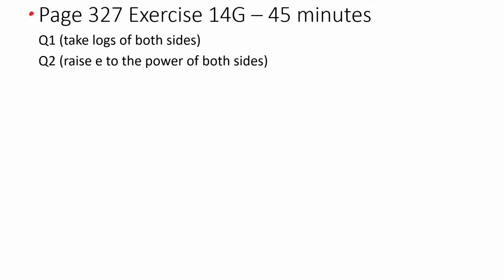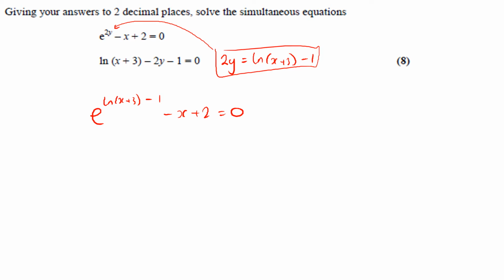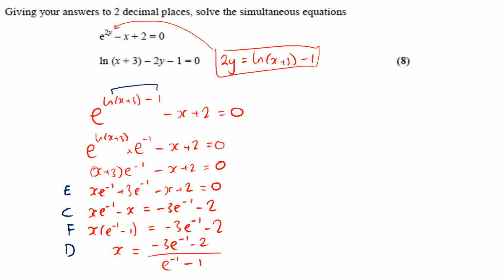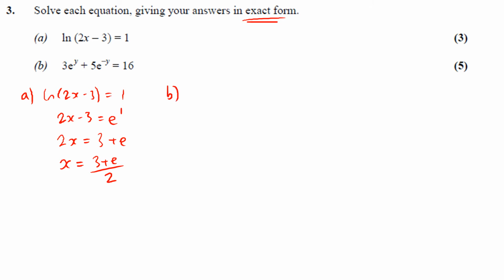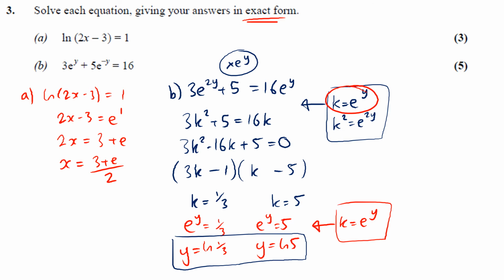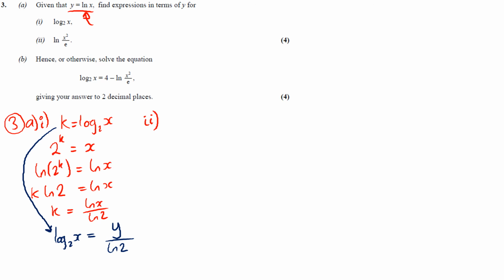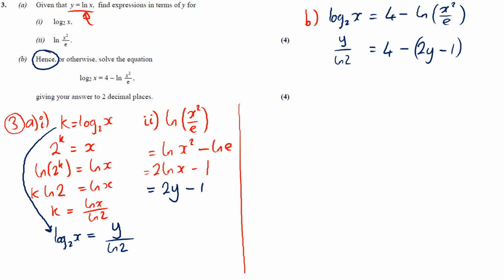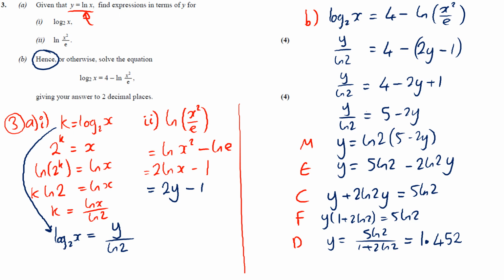Logs 30th September